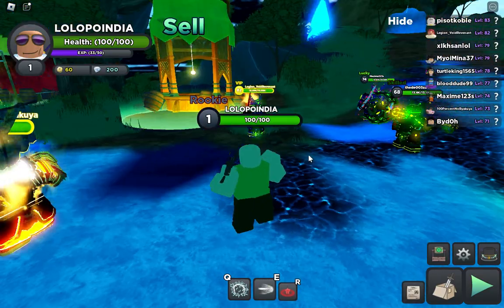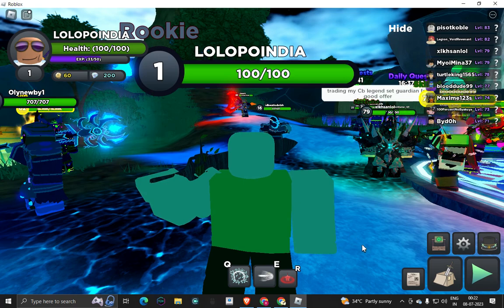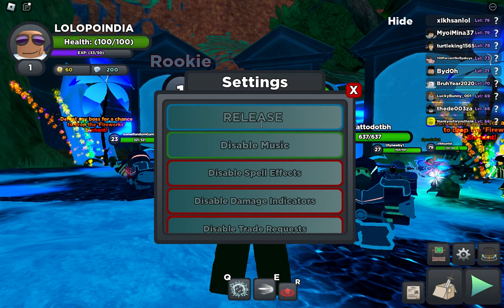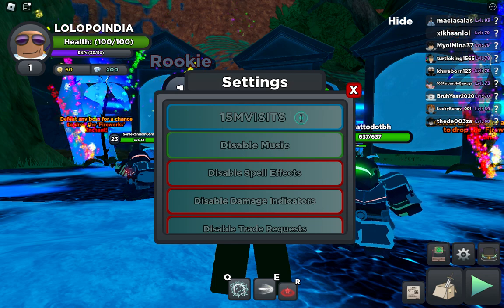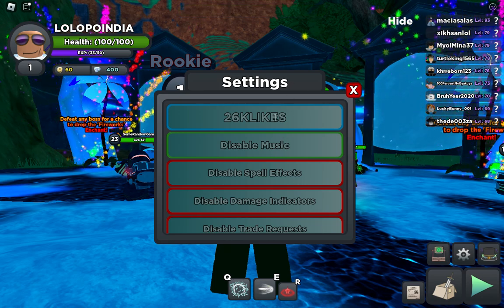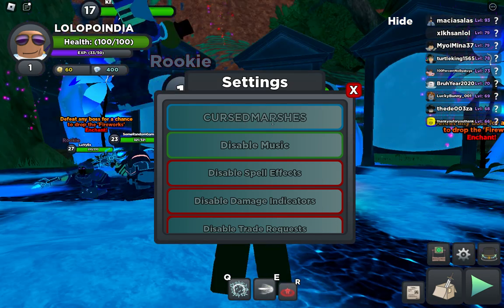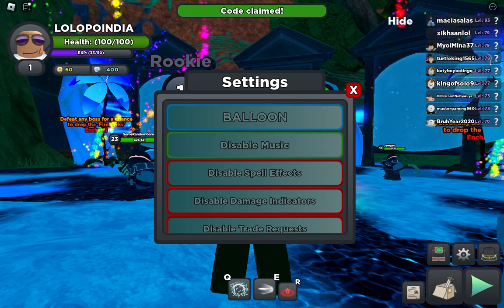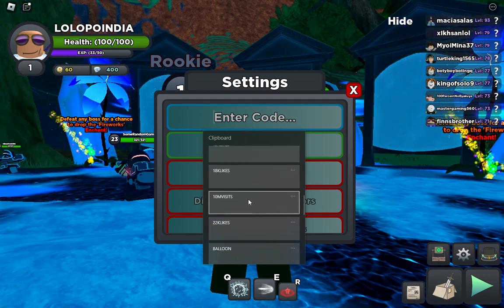All *Secret* Fabled Legacy Codes 2023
In this video i will show you all working Fabled Legacy codes in roblox 2023. Redeem codes for Fabled Legacy for rewards.
Title:- All *Secret* Fabled Legacy Codes 2023 | Codes for Fabled Legacy 2023 - Roblox Code